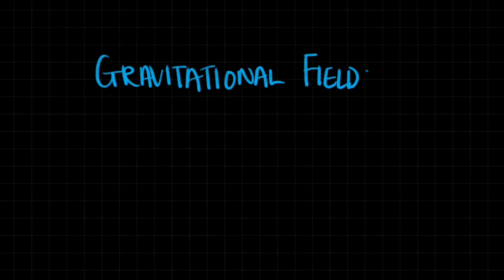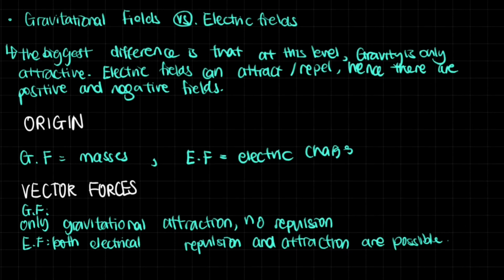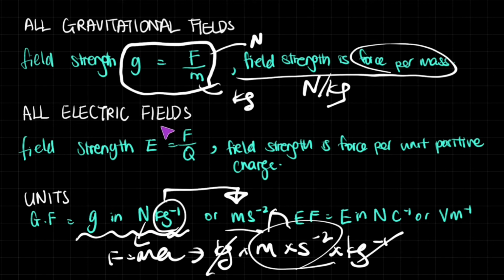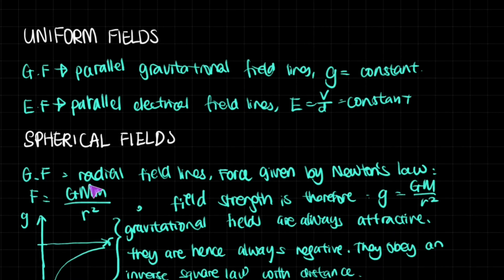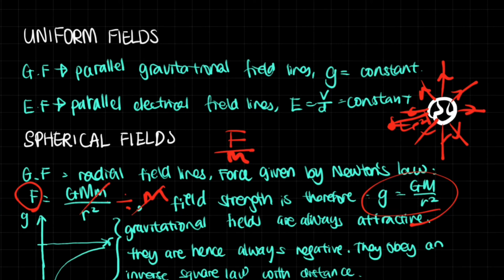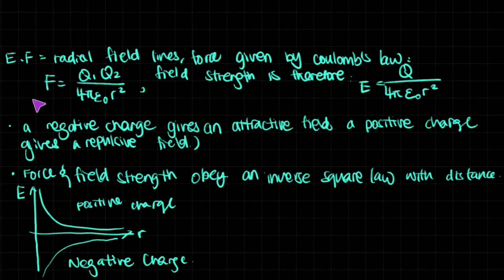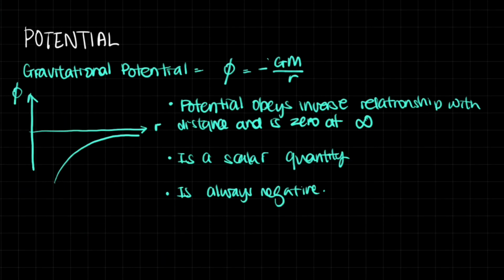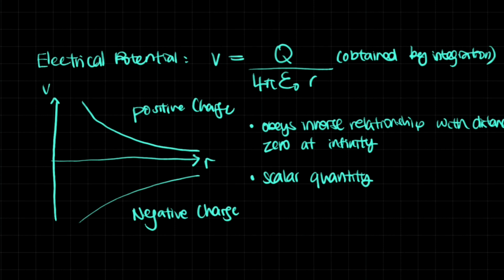Gravitational Fields vs. Electric Fields- A Level Physics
In this video, we talk about a comparison between gravitational fields and electric fields. This is touching on their origin, their potential, their equations, whether they are positive or negative, and more.
It can be a comprehensive summary to the lessons on Electric Fields and Gravitational Fields published earlier.
This is suitable for A Level Physics, JEE Physics, IB Physics or other physics examinations equivalent to those at the Year 12 Level.